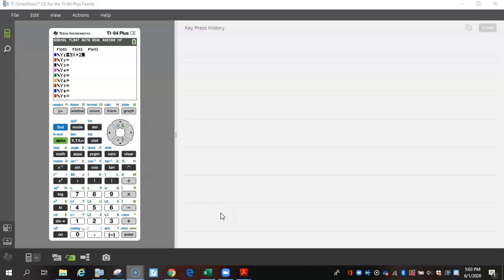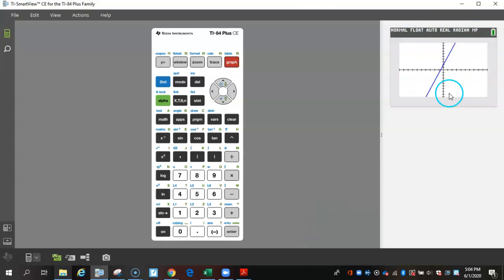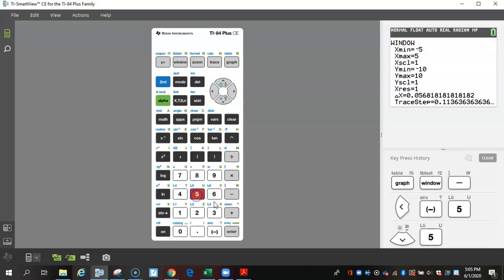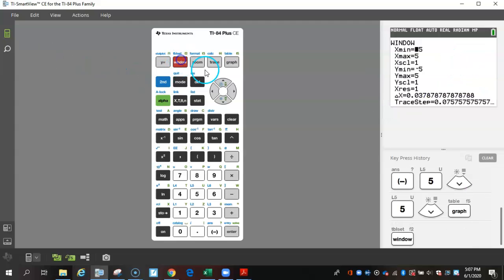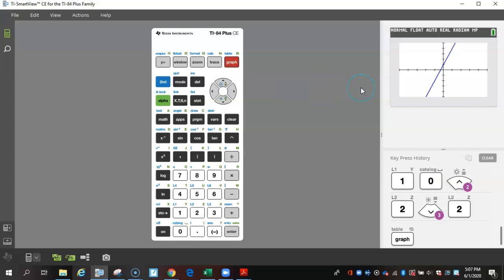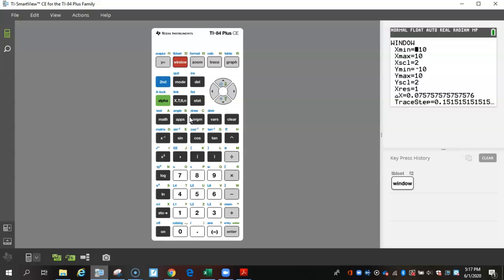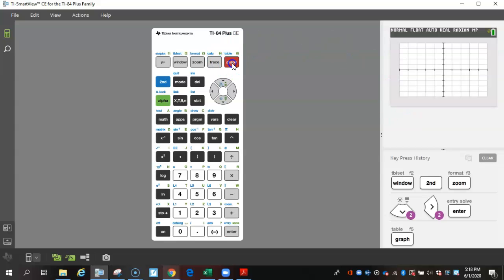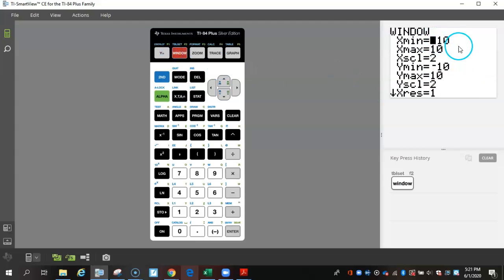Graph Window, and the Graph format on the TI-84 calculator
This video shows you how to graph functions you have in y=, how to change your window size and units the axes count by, and also how to see gridlines in your graph.